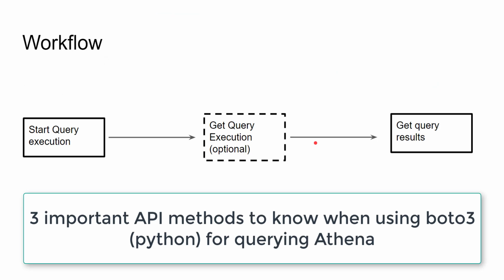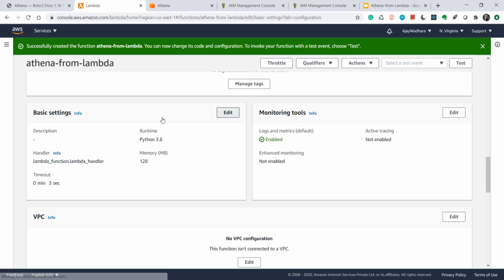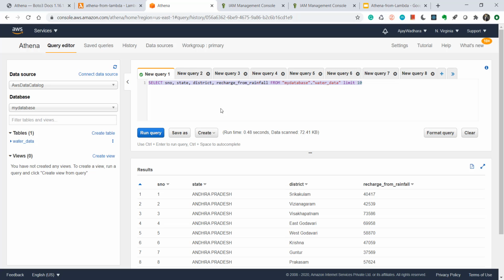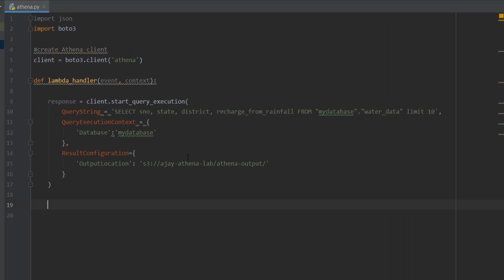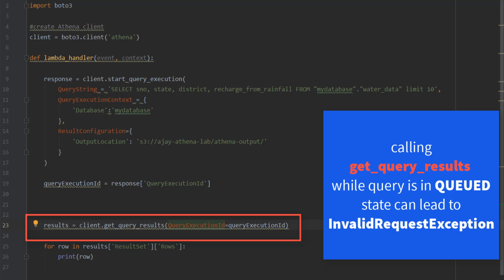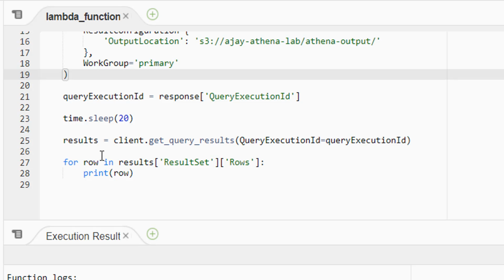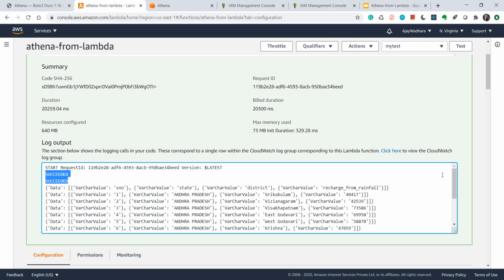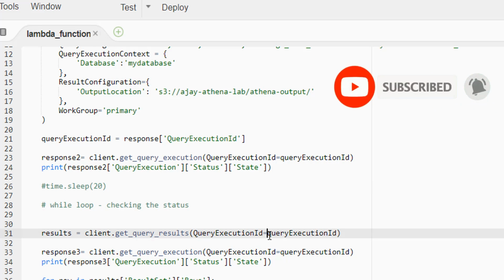Run Athena Queries from Lambda functions | AWS Athena Tutorials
Run/Execute Athena Queries from AWS Lambda - In data pipelines, we come across scenarios where we have to execute Athena queries on some type of event and AWS Lambda is the best way to do so.

You can trigger this Lambda from any of the below sources -

1. S3 file upload
2. API Gateway
3. Glue Crawler status
4. Glue Job
5. Scheduled Lambda - Generate BI reports from Athena Queries

Keep Supporting👋